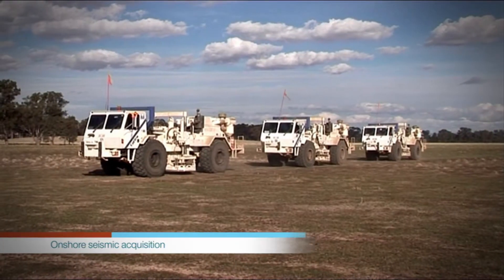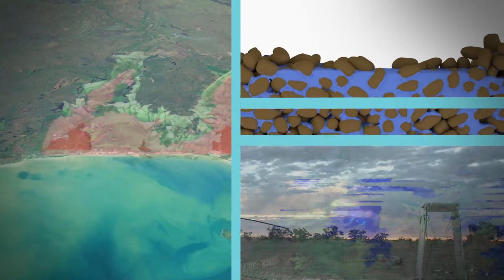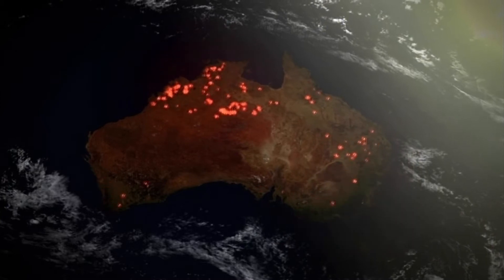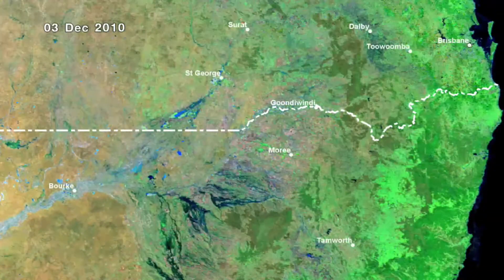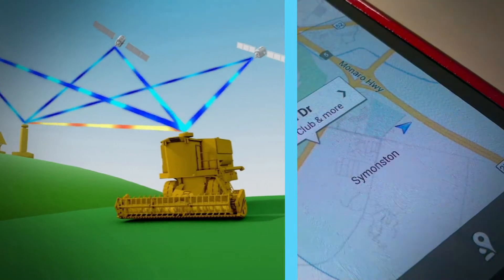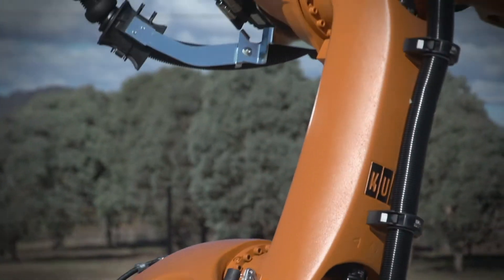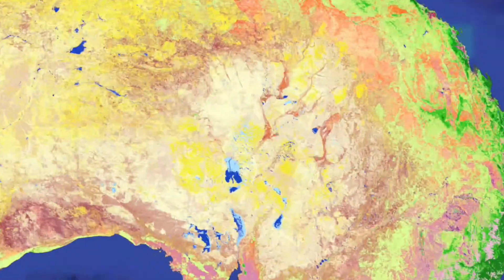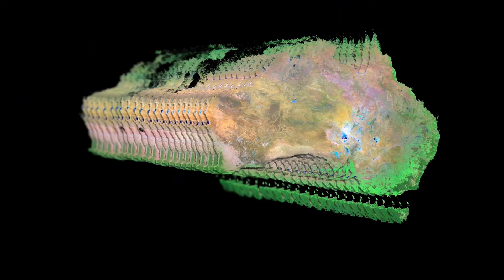Remote Sensing and Earth Observation Data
Geoscience Australia's National Earth Observation Group provides spatial information to the Australian Government and community to enable informed decisions on key issues such as the environment and community safety. We apply leading-edge processing and scientific analysis to extract and deliver information, contributing to the prosperity and sustainability of the Australian community.